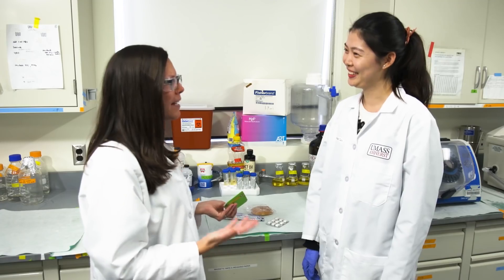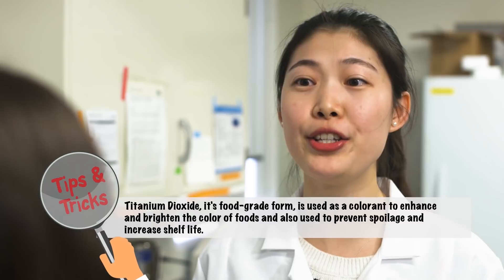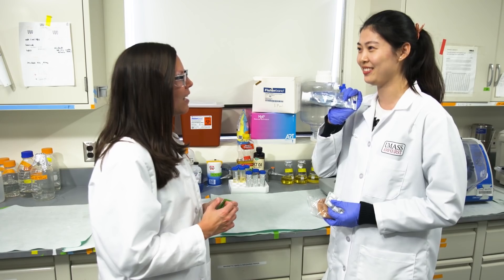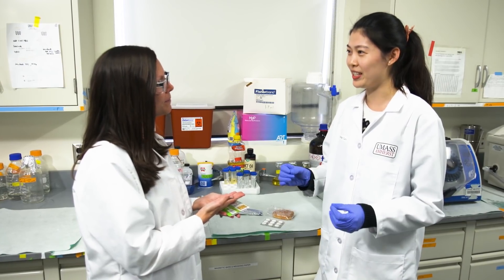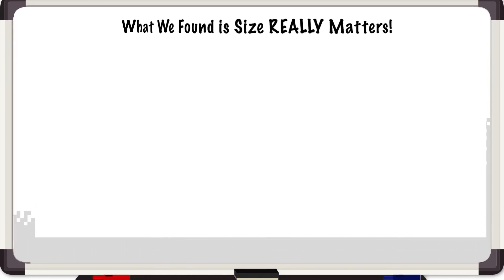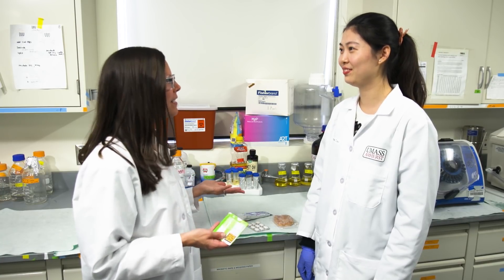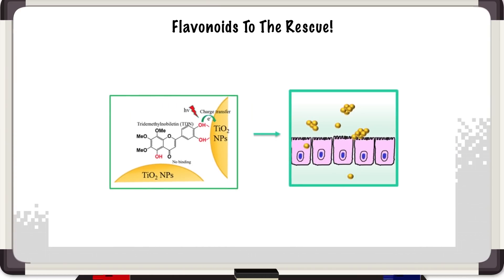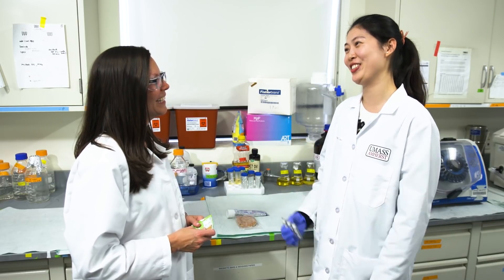Studying nano-sized food additives at UMass-Amherst | Behind the Science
Nano-size food additives, also known as nanoparticles, are found in many food products. What are they? How small are they? Do they interact with tissues or organs after being absorbed in the digestive system?

In BehindtheScience, Jen meets XiaQiong Cao, Ph.D., at the University of Massachusetts at Amherst. These nanoparticles can include titanium dioxide, for whitening; zinc oxide as anti-bacterial agents; or silica nanoparticles for anti-caking agents in powdery foods. She shows how her team is measuring the size and impact of nano-size food additives in animal studies.

What can we do to minimize any possible adverse effects? One answer might be to consume flavonoids, which are found in fruits, vegetables and tea leaves. They bind to and aggregate nanoparticles, potentially resulting in lower absorption and lower toxicity. So, an apple of day – or a cup of tea – really does make sense!

Read the peer-reviewed paper:
Characterization of the Interactions between Titanium Dioxide Nanoparticles and Polymethoxyflavones Using Surface-Enhanced Raman Spectroscopy